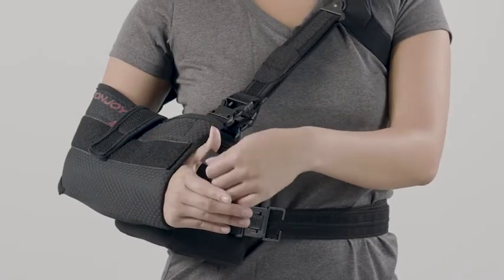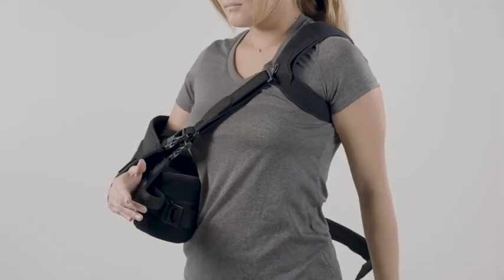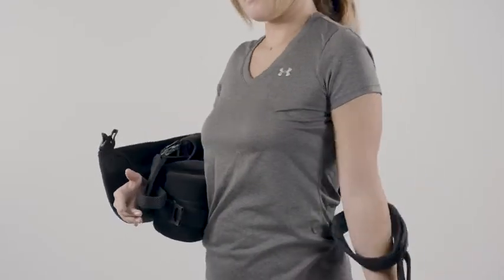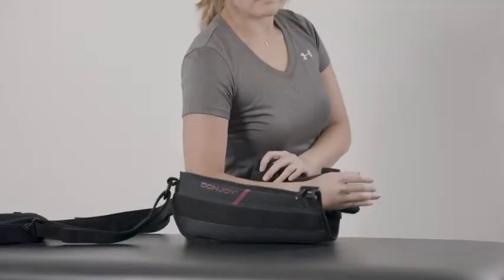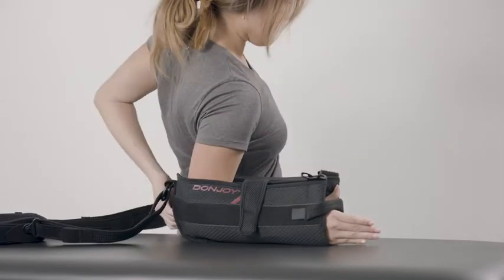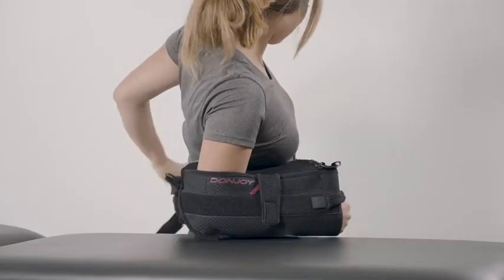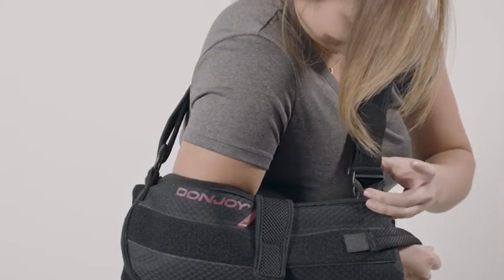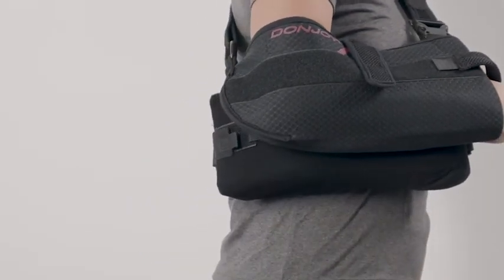Ultrasling Pro Patient Application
Patient fitting instructions for the DonJoy® UltraSling PRO.